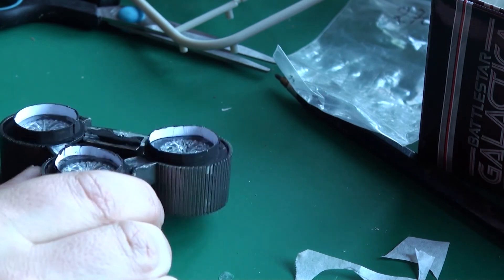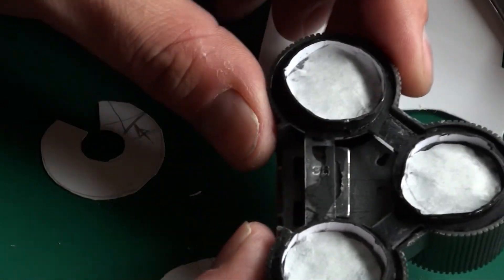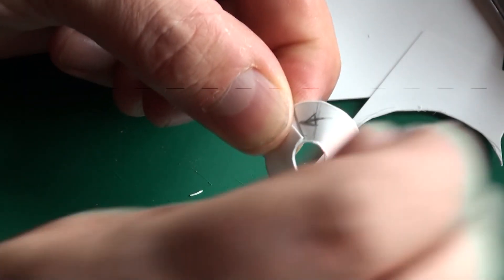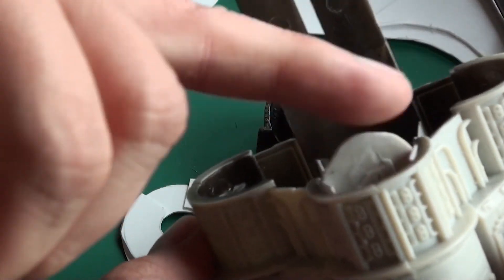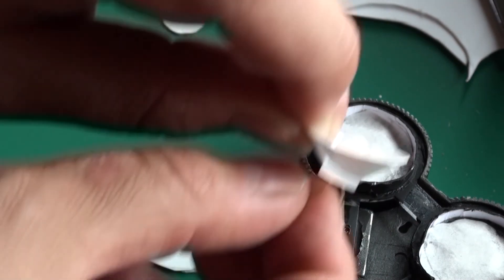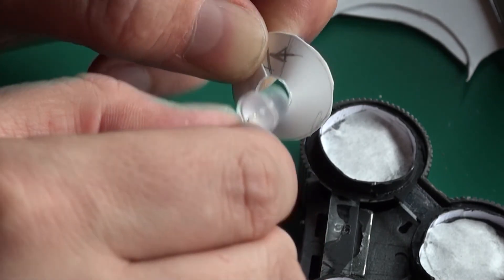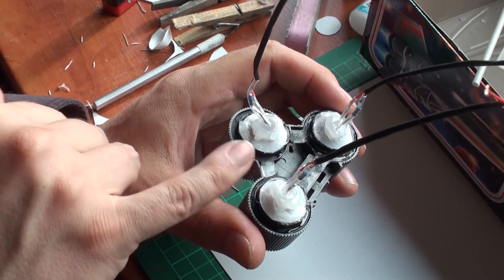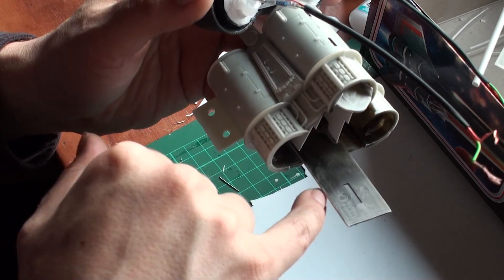Building Moebius Colonial Viper MK1 - part2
Unfortunatly I had to abandon the idea of putting the battery inside the hull of the viper, but a find on a flea market helped me to get an even better solution!
(Parts of the video are missing due to a corrupt harddisk. You are missing the lightning of the cockpit)